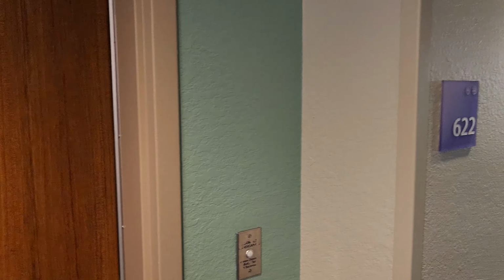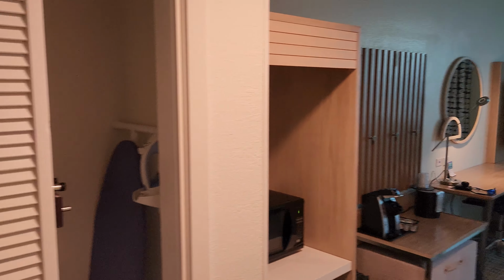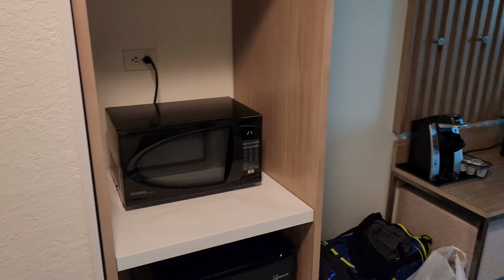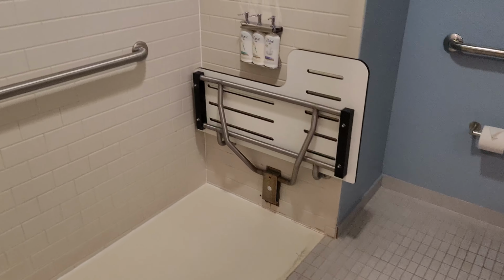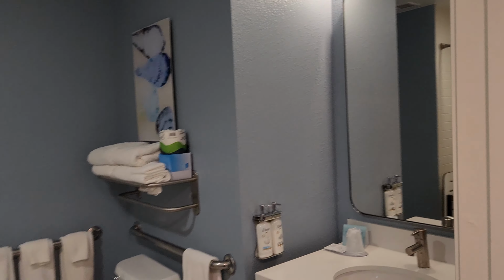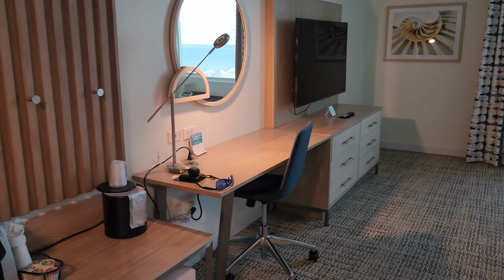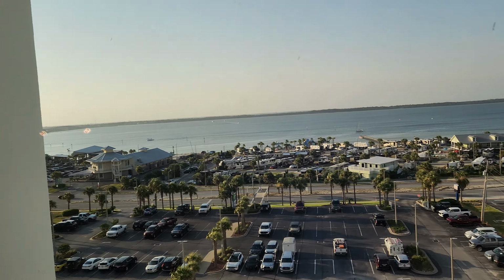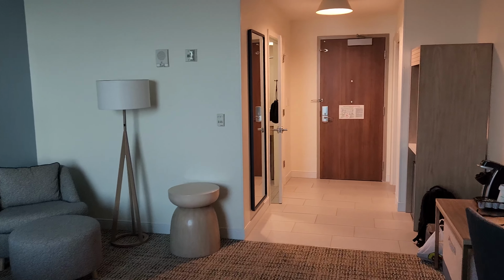I Explored the BEST Water View Handicap Room at Holiday Inn Resort!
Tour of room 622 at the Holiday Inn Resort Pensacola Beach!

Everyone is very friendly and helpful! You will be supporting a local small business!